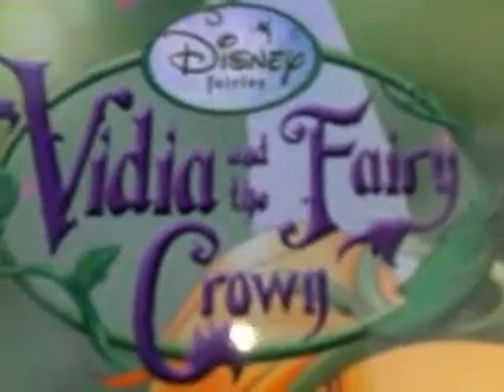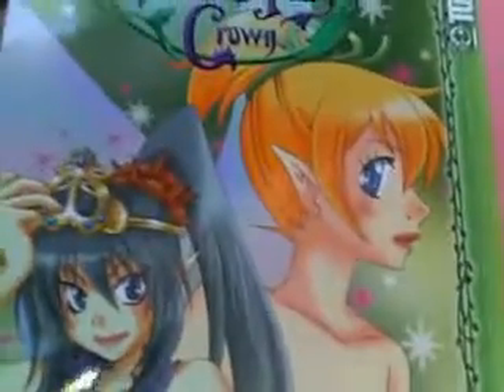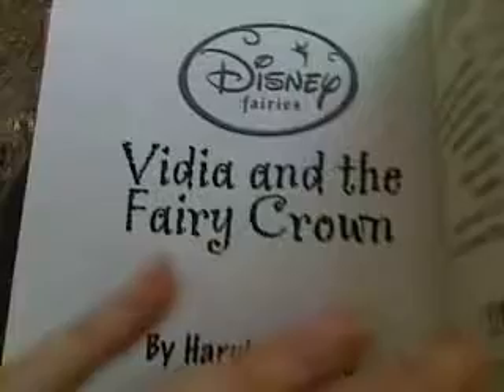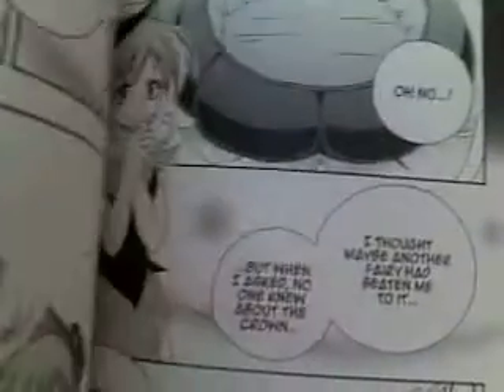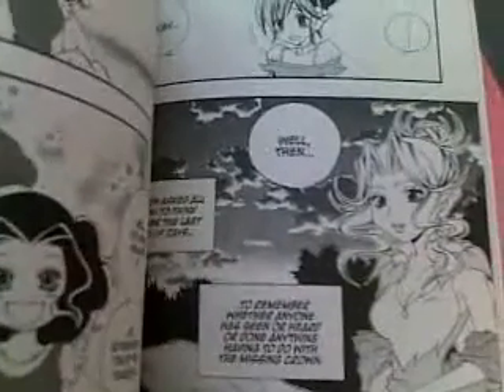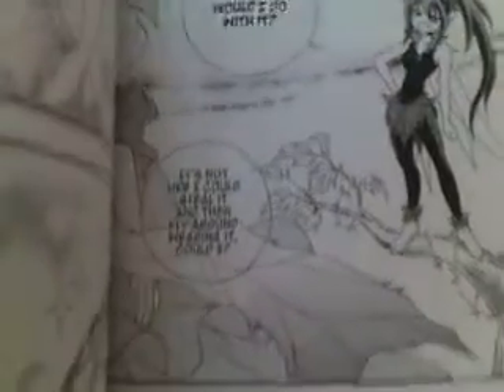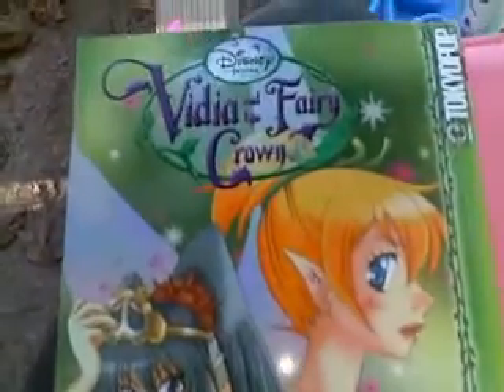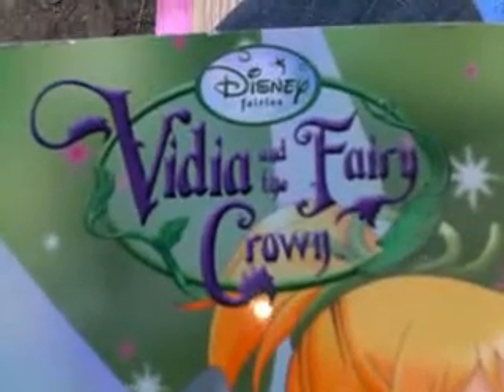vidia and the fairy crown book review